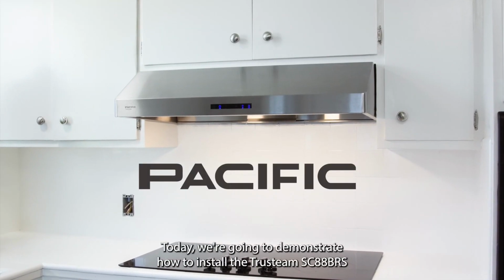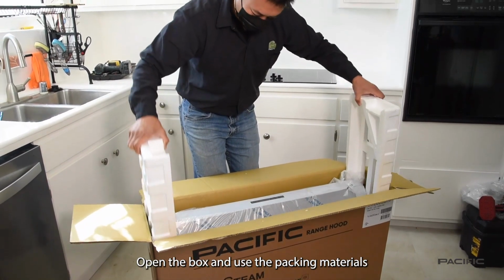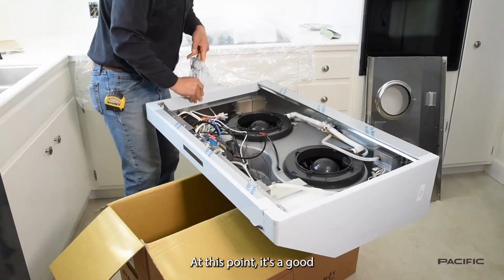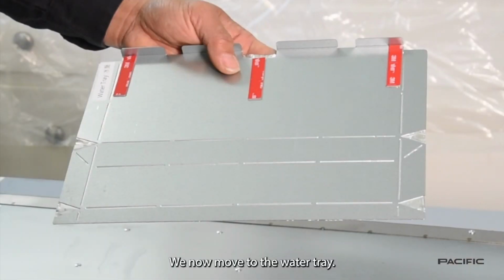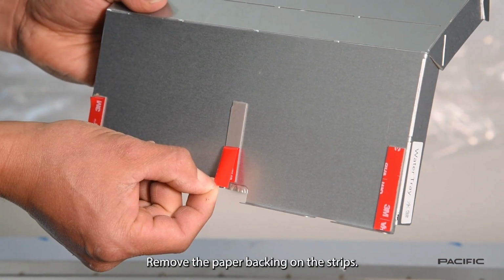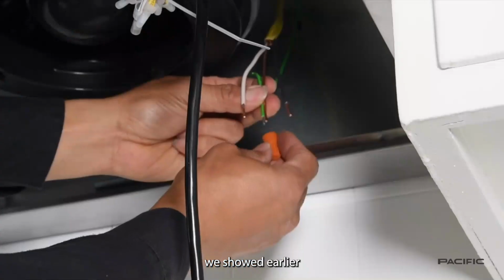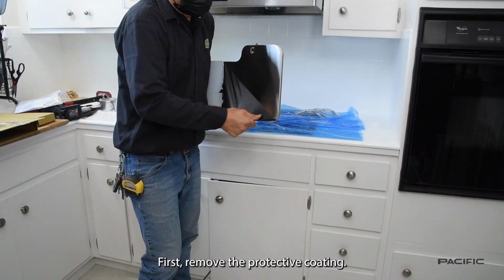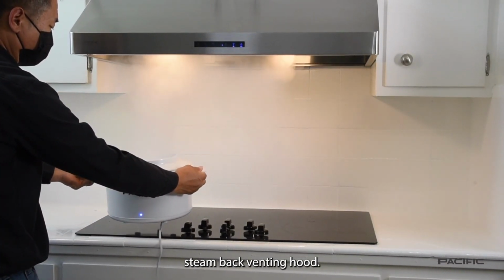SC88BRS Back Venting Installation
The TruSteam range hood is packed with innovative technology and unmatched features. At the touch of a button, TruSteam effortlessly self-cleans the hood interior by spraying high-temperature steam (130℃ / 266℉) onto the fan blades and interior housing followed by a hot water rinse. This process efficiently removes grease, germs, and odors without any harsh chemicals or scrubbing. In addition, our newly developed whisper-quiet motor increases the ventilation performance while operating at nearly inaudible levels at working speeds.